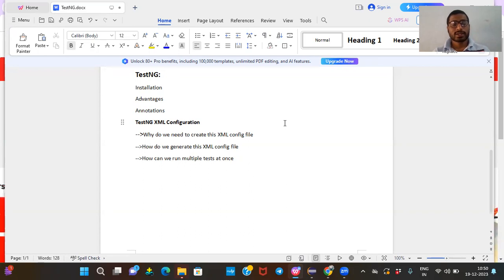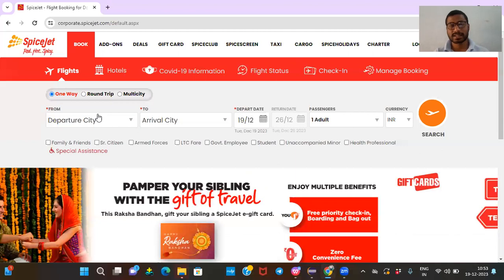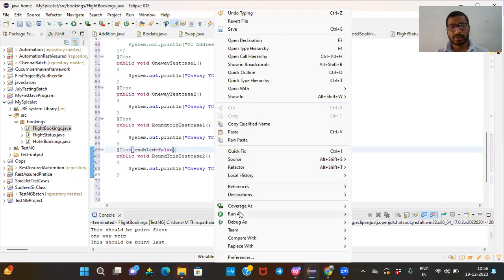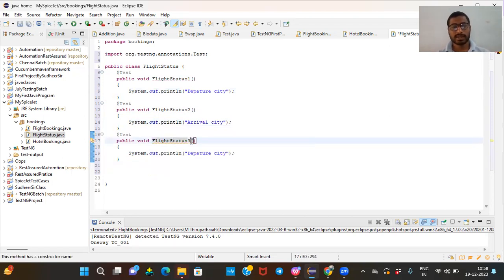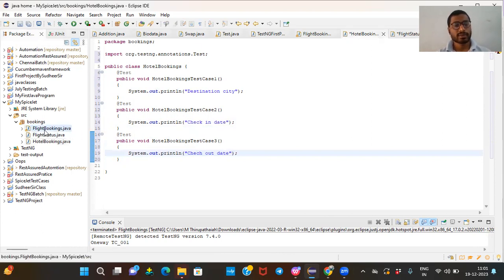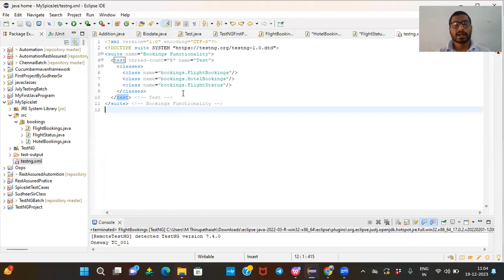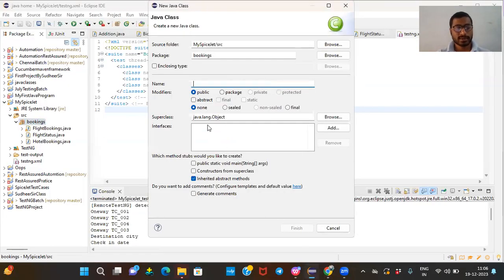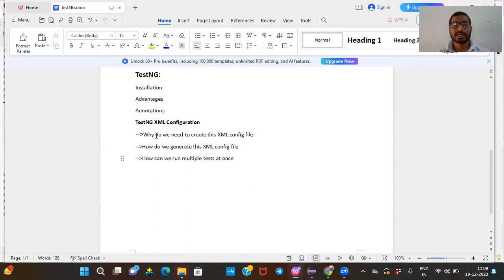Part4:TestNG XML Config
In this video we are going to learn about hoe to generate TestNG XML Config file